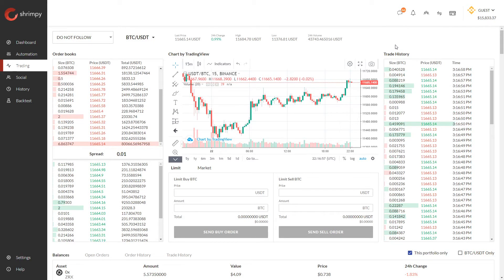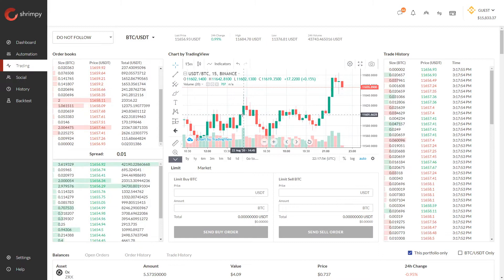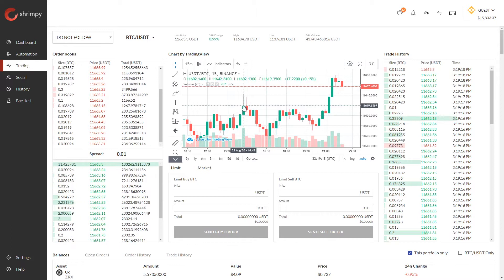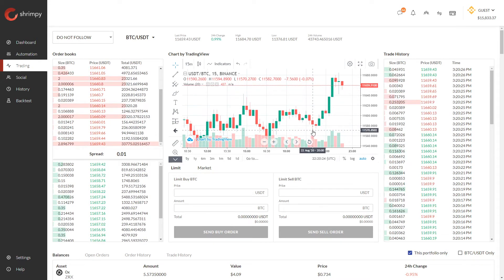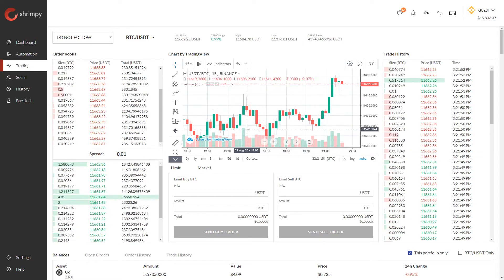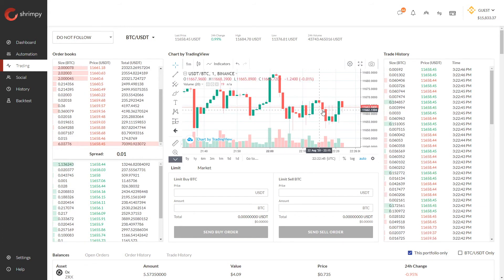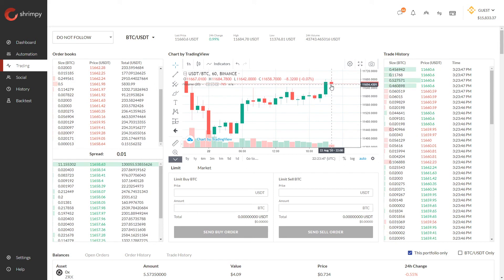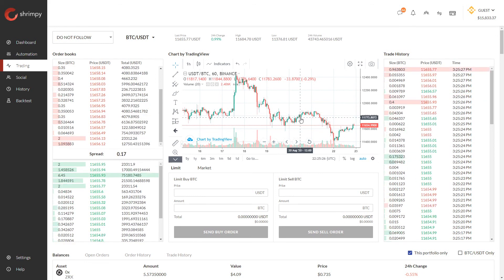How to read cryptocurrency candlestick price charts [Tutorial]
In this video, we cover cryptocurrency candlestick price charts and how to read them. When starting to learn about cryptocurrency trading, this is one of the most important aspects to understand before making your first trade.

Want to know more?